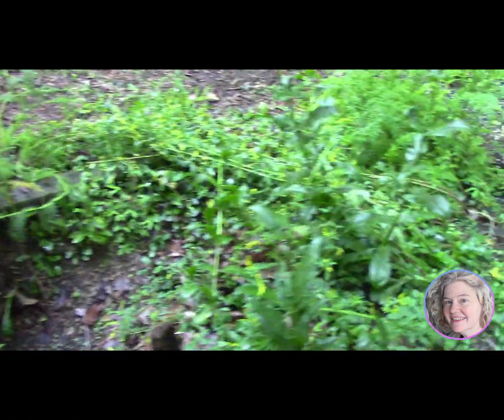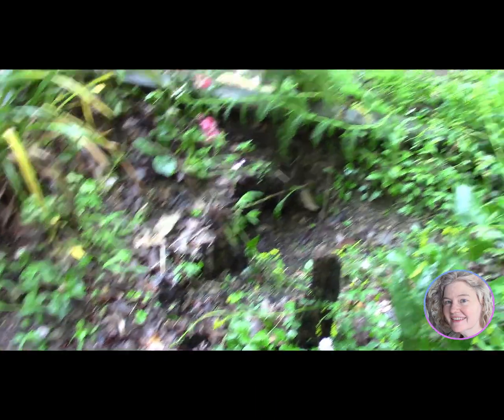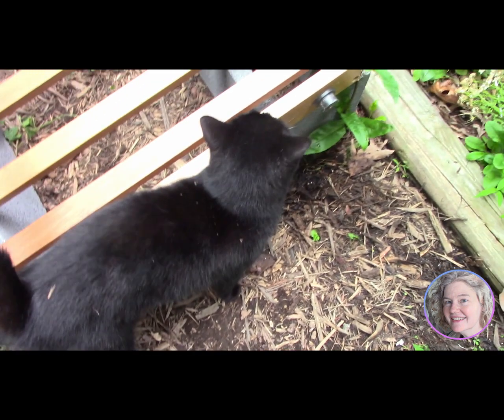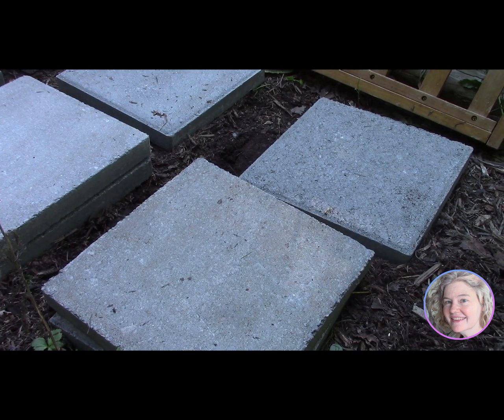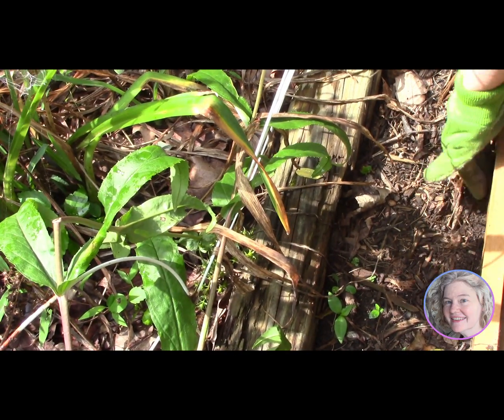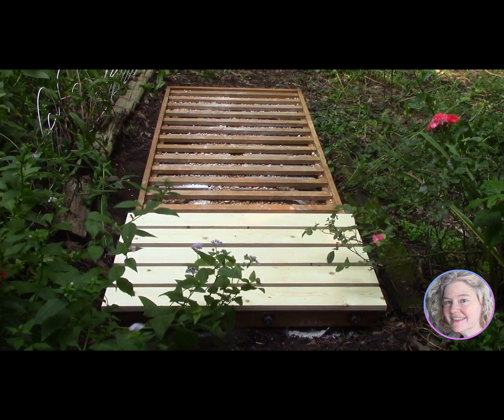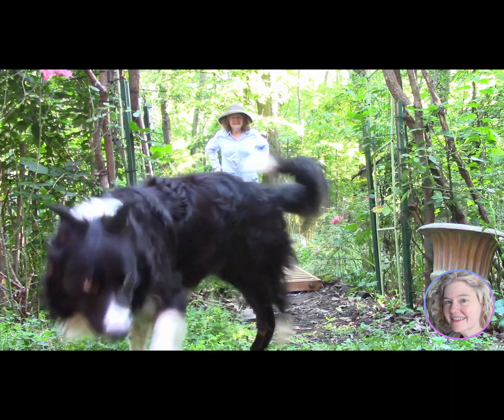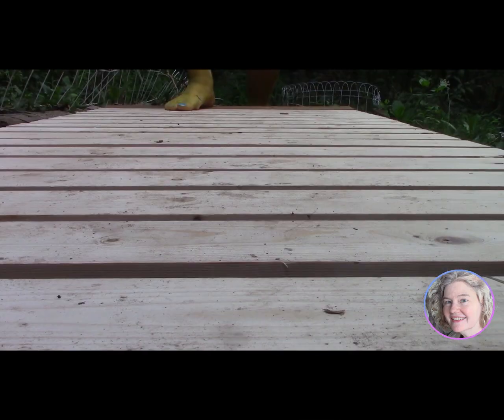Footbridge from a Futon , a Fairy Tale Garden Project and Ogre!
Part one of a garden project where a cast-off futon becomes an 8-foot footbridge. Follow along to see the short cuts we found on our way to this sweet garden feature and meet our Ogre!

• Behr's Premium Waterproofing Wood Finish,
• Diatomaceous Earth,
• SENCO Brad Nailer,
• Brass Nails,